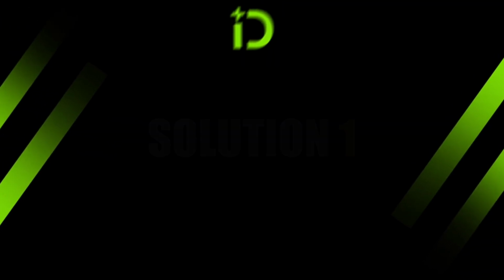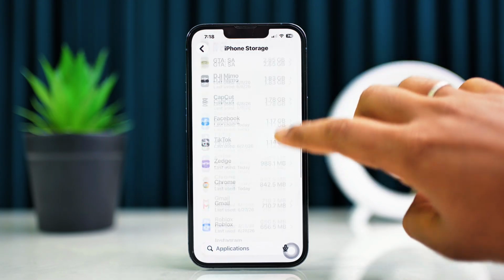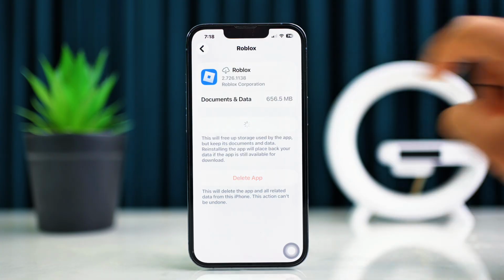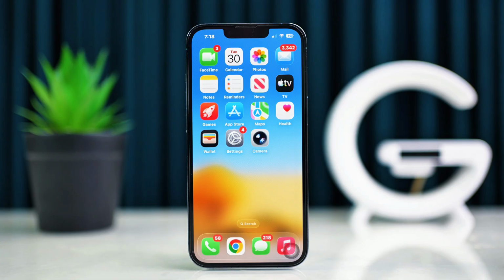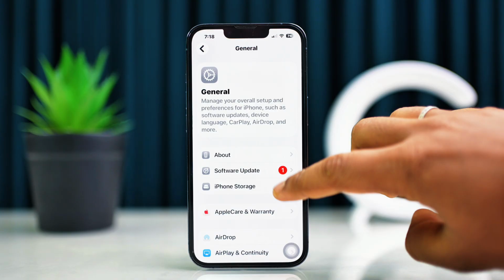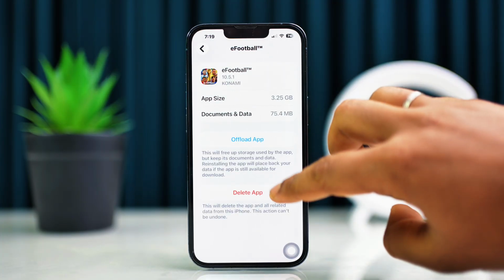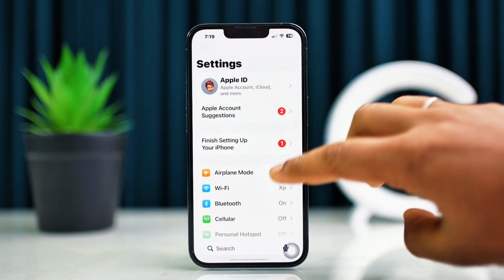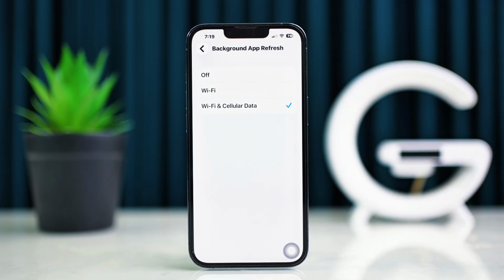Roblox "Memory Was Full and Needed to Restart" on iPhone? FIX IT NOW!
Is Roblox showing "Memory Was Full and Needed to Restart" on your iPhone and constantly crashing before you can enjoy your game? In this video, I'll show you the fastest and most effective ways to fix the Roblox low memory warning on iPhone. You'll learn how to free up device memory, close unnecessary background apps, clear storage, optimize Roblox settings, and improve your iPhone's performance for smoother gameplay.

I'll also explain how restarting your device, updating Roblox and iOS, adjusting graphics settings, and reinstalling the app can eliminate memory-related crashes and prevent the warning from appearing again.

Whether Roblox closes unexpectedly, becomes laggy, or displays the "Memory Was Full and Needed to Restart" message, this step-by-step guide covers the proven solutions that actually work.

Follow each method carefully to reduce RAM usage, improve stability, and enjoy Roblox without interruptions. If this tutorial helps you solve the problem, don't forget to like the video, subscribe for more Roblox troubleshooting guides, and leave a comment sharing which solution worked for your iPhone.